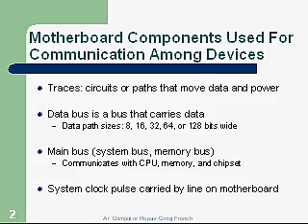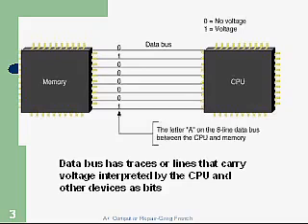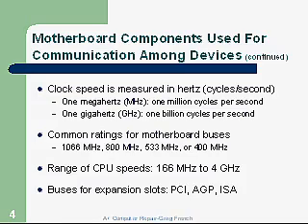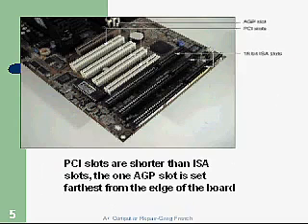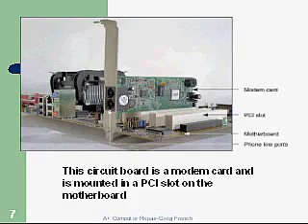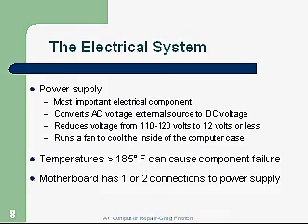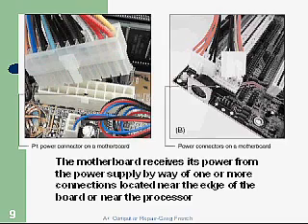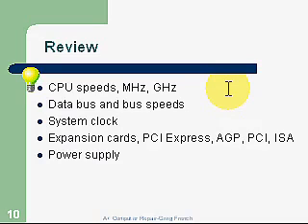YouTube - A_ Computer Repair Course Chapter 1 Part 3.flv